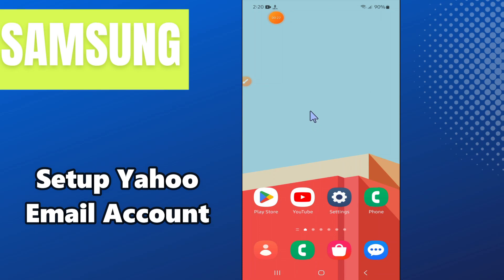How to Setup Yahoo Email Account Samsung A24 / A34 / A54 / A14